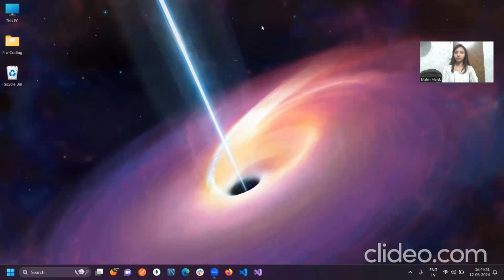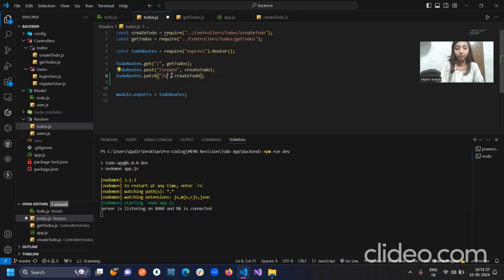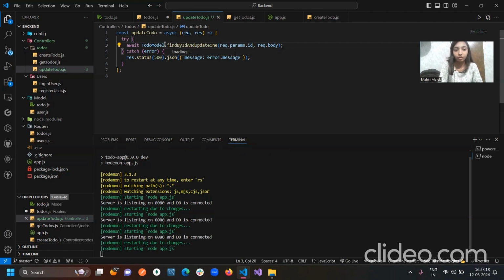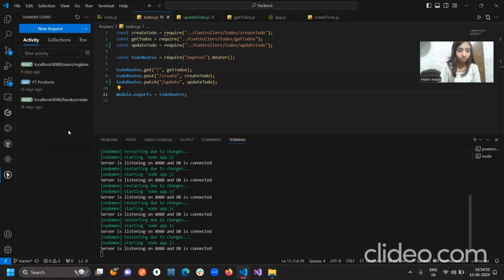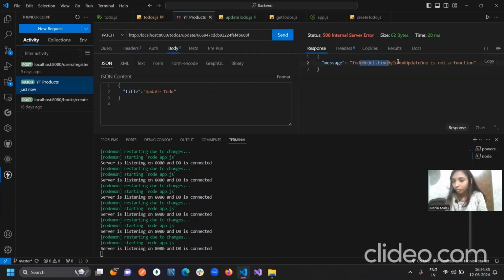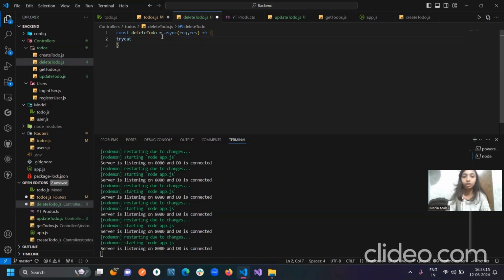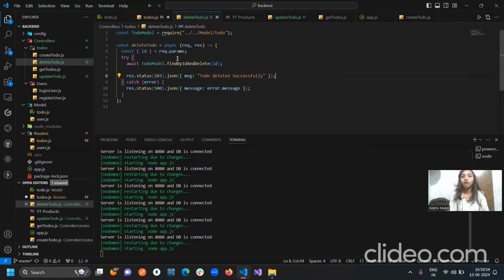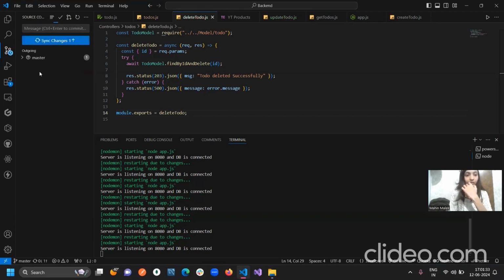Update & delete Operation | Todo MERN App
Welcome back to the Todo MERN App series! In this video, we're tackling the Update and Delete operations, completing the CRUD functionality for our Todo application. We'll walk through setting up these operations using Mongoose and ensuring our app can handle data modifications efficiently.

🛠 What you'll learn:

- Implementing Update and Delete operations with Node.js and Express

- Utilizing Mongoose for efficient data management

- Best practices for maintaining data integrity

Join me as we continue to enhance our Todo application.